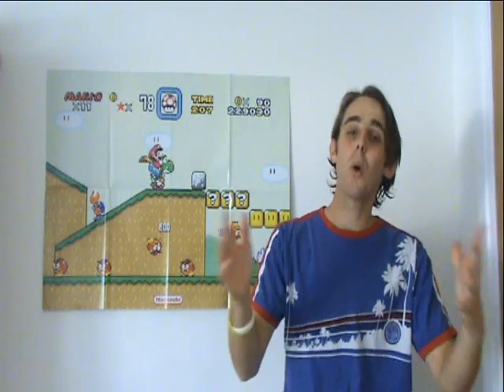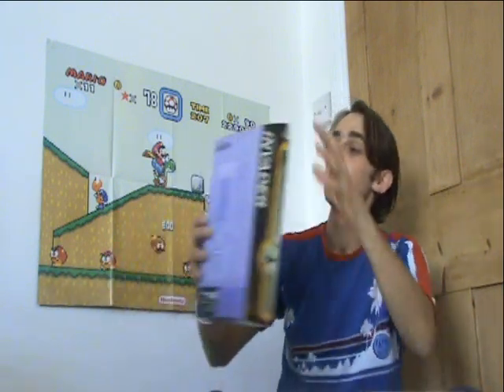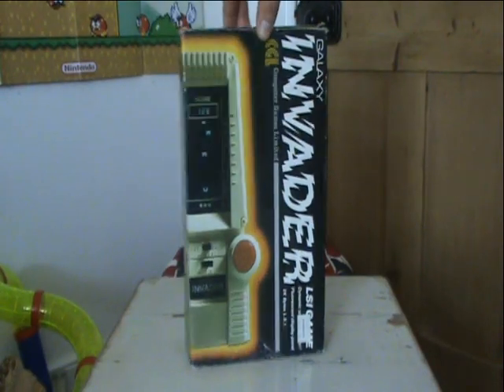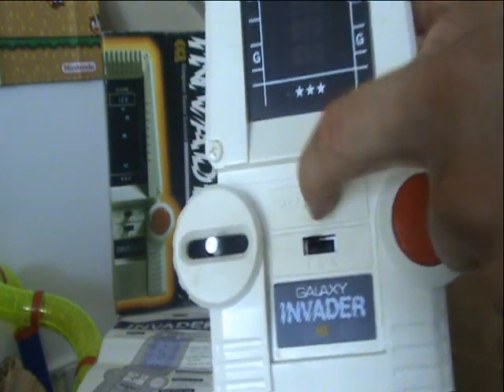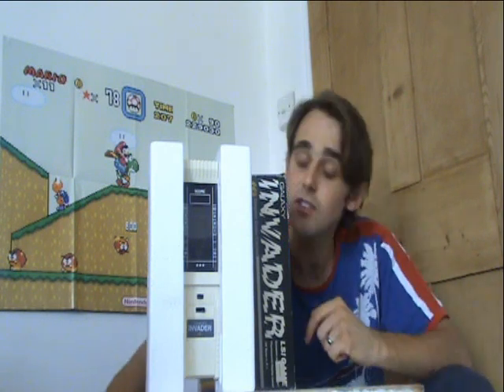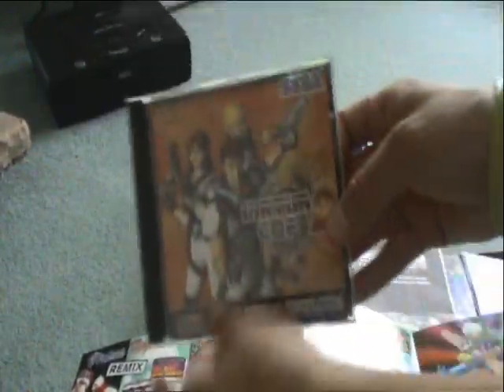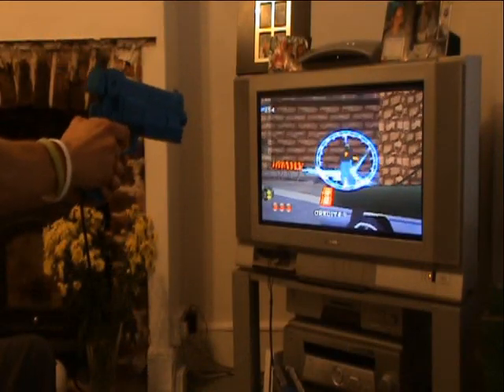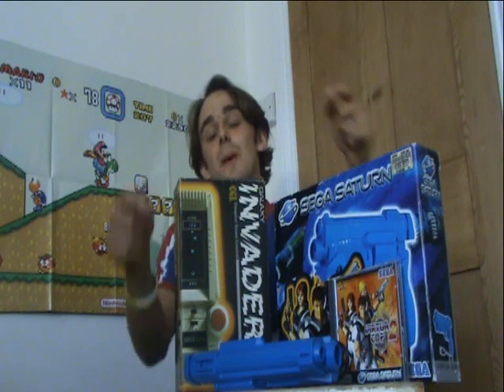SEGA VIRTUA COP 2 VIRTUA GUN AND CGL GALAXY INVADER REVIEW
Welcome to my sega virtua gun and virtua cop 2 pack and CGL's Galaxy invader Reviews, both excellent items from the past and should never be forgotten. This is Part 11 Video games and consoles from the loft.

The music in this video is licenced Music by Gavin Courtie & Liz Radford PRS - On Thin Ice